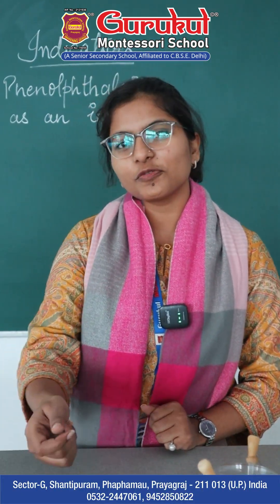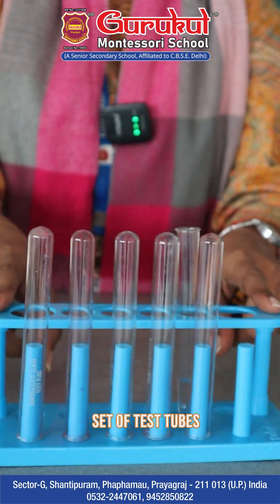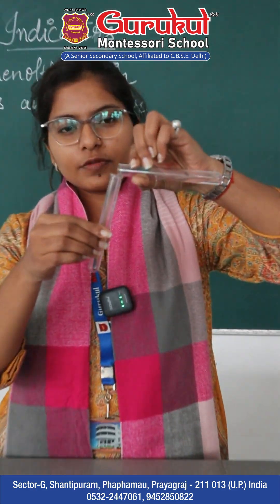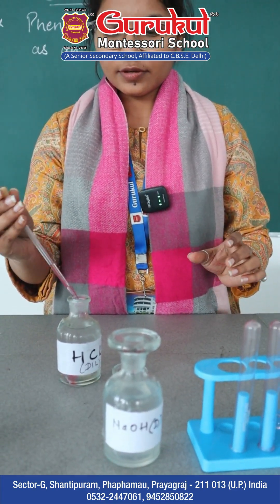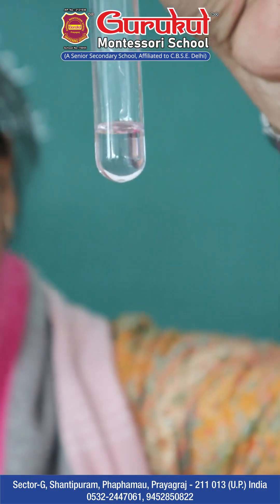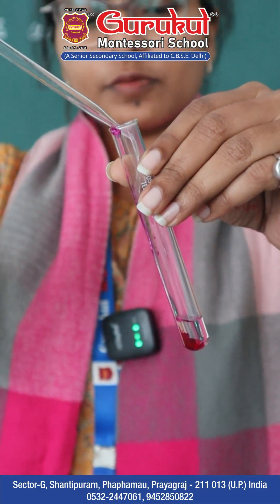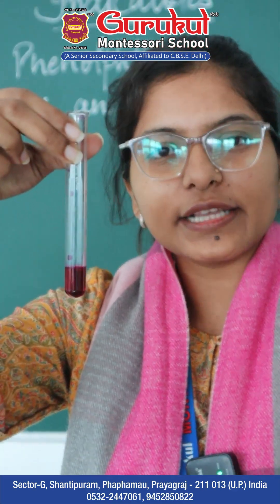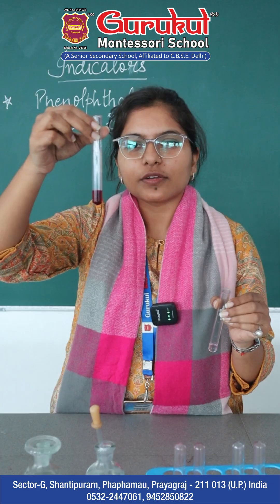phenolphthalein as an indicator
In this practical, phenolphthalein is used as an acid-base indicator to observe pH changes during titration. It is colorless in acidic solutions and turns pink in basic solutions. By adding a few drops of phenolphthalein to a solution, its color change helps identify the endpoint of a titration, making it easier to determine the concentration of an acid or base.